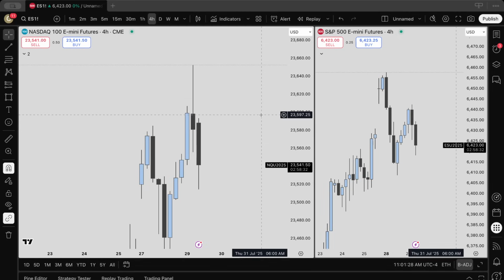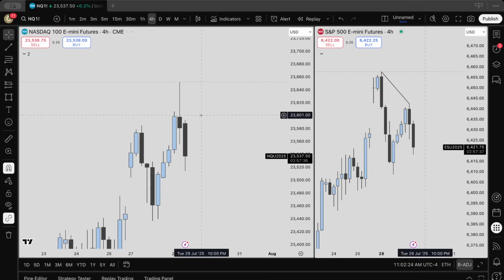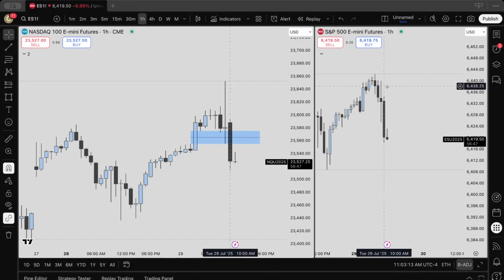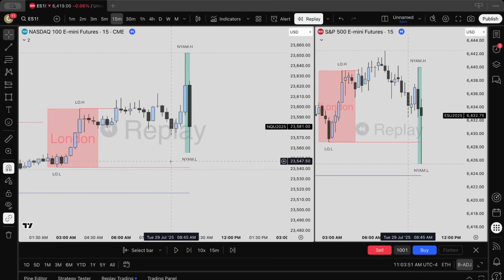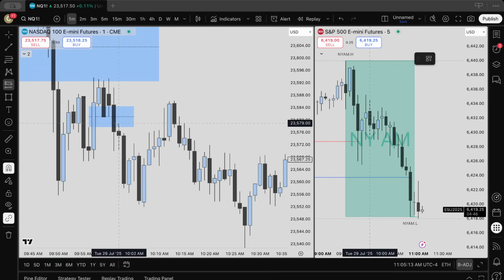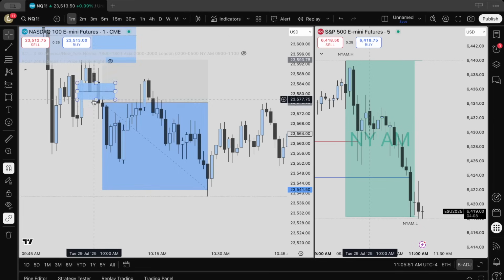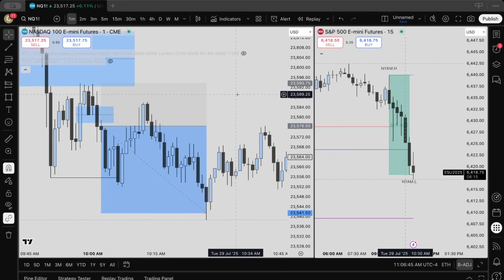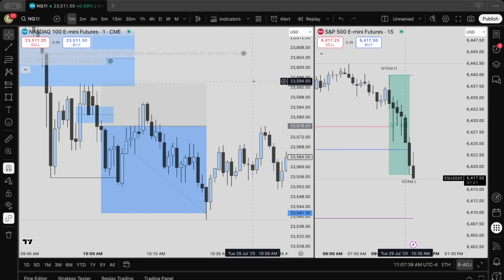How I Made $2,060 Across 7 Accounts This Morning (Trade Recap)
How I Made $2,060 Across 7 Accounts This Morning (Trade Recap). In this video, I break down my trade from today that made me around $14,300 in total across all of my accounts.

If you're interested in how I viewed the market going into today, how I found my bias, or the trade I took, then this video is definitely for you.

I read all my comments, so if you have anything to say at all just lmk!